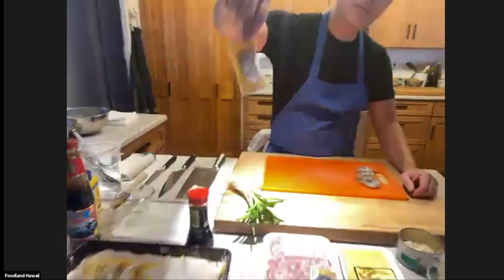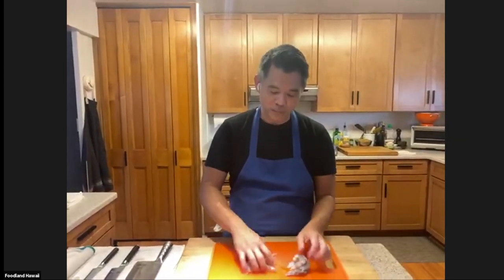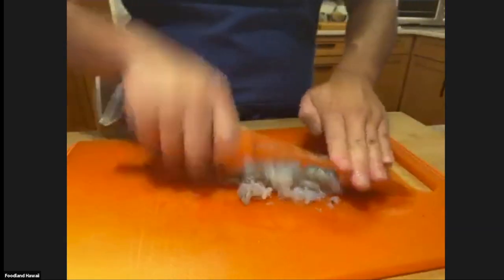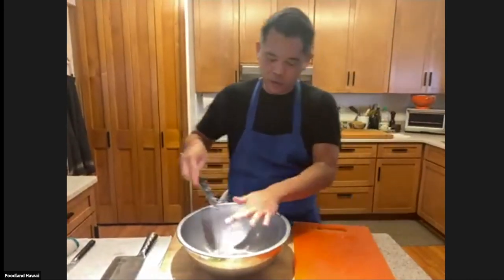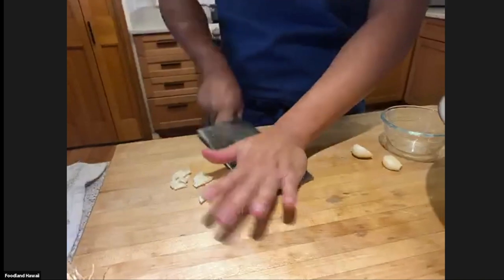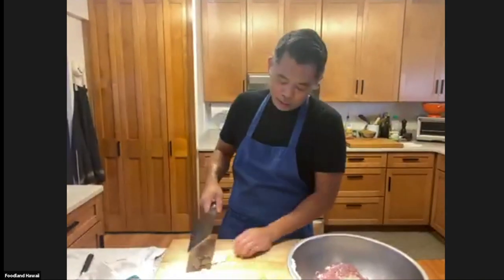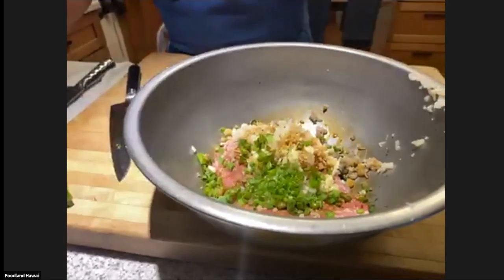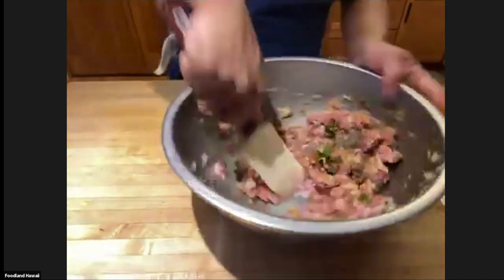Home Cooking with Foodland: Crispy Gau Gee and Wok Charred Edamame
Join Chef Keoni in his home kitchen as he demonstrates how to make Crispy Gau Gee and Wok Charred Edamame.

Ingredients and Instructions (Serves 4):

Crispy Gau Gee

Ingredients:
• 1 pound ground pork
• 1⁄4 cup chopped green onion
• 1 can sliced water chestnuts drained (chopped)
• 1⁄4 pound fresh raw shrimp, peeled and devained (chopped fine)
• 1 thumb sized piece of fresh ginger (peeled and chopped fine)
• 2 cloves garlic (peeled and minced)
• 2 tablespoons oyster sauce
• 2 tablespoons shoyu
• 48 Won Ton wrappers

Instructions:
1. In a mixing bowl, add all ingredients except the won-ton wrappers. Mix well.
2. When done, lay out won-ton wrappers in batches of 12 and fill each with one rounded tablespoon of mixed pork hash in center of each wrapper.
3. Using water and a moistened finger, wet edges of won-ton, fold in half and press edges to seal. Finish all 48 wrappers.
4. Heat vegetable oil to 350 degrees and deep fry until won-tons are golden brown. Drain on paper towels.
5. Serve with shoyu-mustard sauce.

Wok Charred Edamame

Ingredients:
• 1 bag edamame in shell, defrosted
• vegetable oil, enough to glaze the bottom of the pan
• 2 cloves garlic, chopped
• 1-2  tablespoons shoyu
• 1 pinch dried chili flakes
• 1 teaspoons sesame oil
• alae salt, as needed

Instructions:
1. Heat a wok or skillet on high, add in vegetable oil to coat bottom of the wok.
2. Continue to heat the wok until it is scorching hot, and beginning to smoke.
3. Add in edamame and let the vegetable oil lightly coat them.
4. Let the pods sit in the pan without moving to allow them to lightly char.
5. Toss the edamame and let the pods sit again so that more pods are lightly charred.
6. Add in the garlic.
7. Toss to evenly coat.
8. Once the aroma of the garlic starts to come out and the garlic is lightly cooked, deglaze with the shoyu.
9. Let the shoyu reduce and coat the pods.
10. Finish with the chili flakes and sesame oil.
11. Place in a serving bowl and garnish with alae salt.

Notes: Directions are meant as a general guide. Chef Keoni may improvise slightly during class.